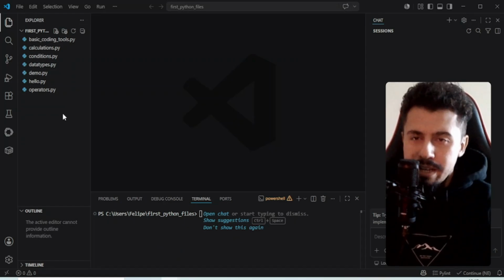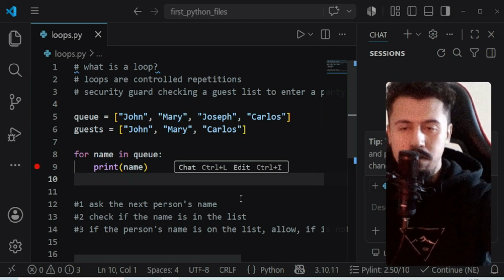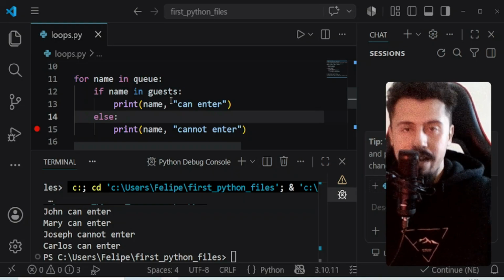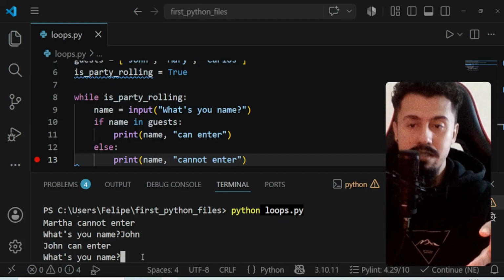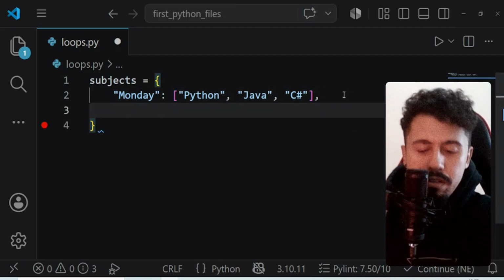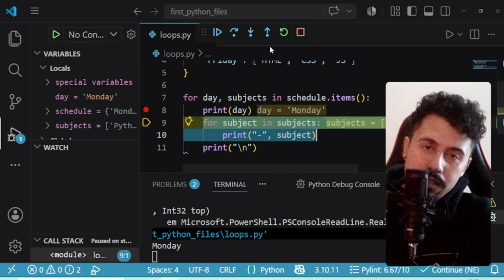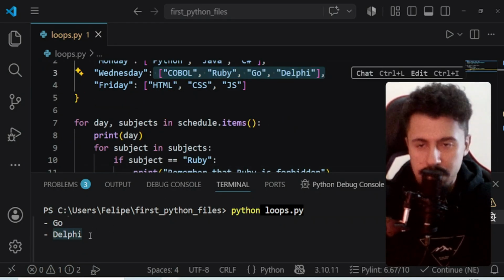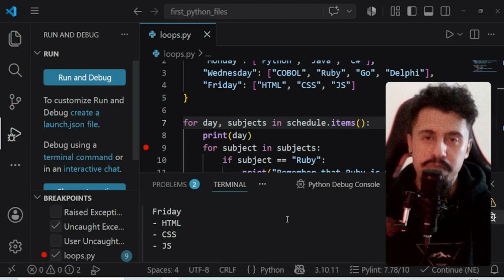Loops - Python Full Course – Lesson 6